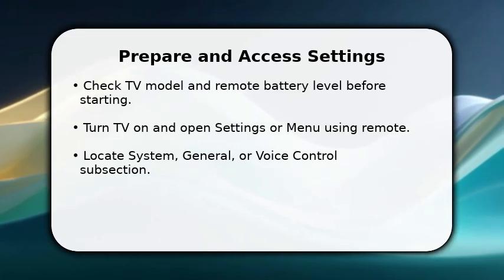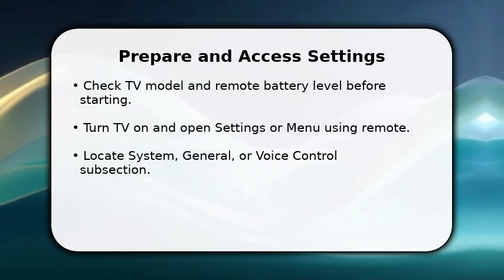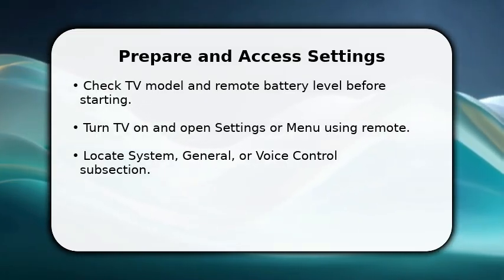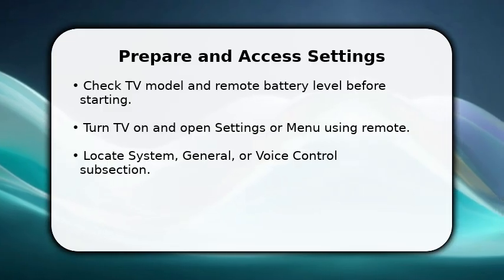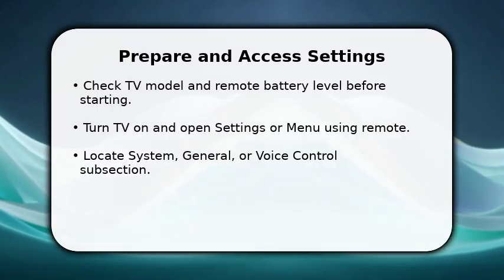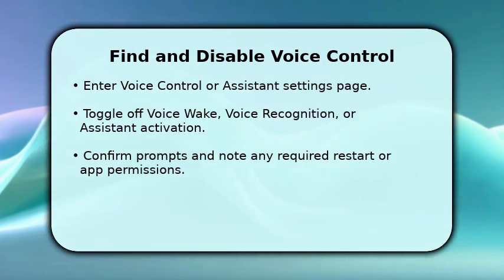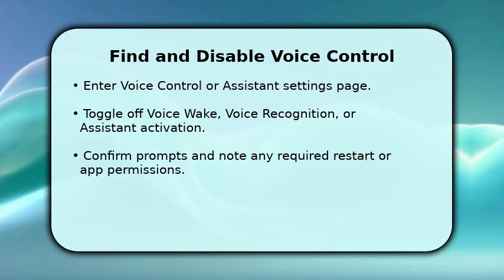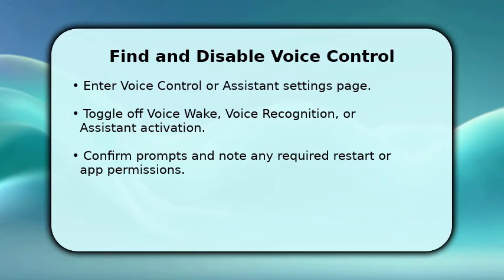How to Turn Off Voice Command on Tv - Step by Step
Learn the simple steps to disable voice commands on your TV. This guide provides a clear, step-bythy process for turning off this feature across various devices and brands.